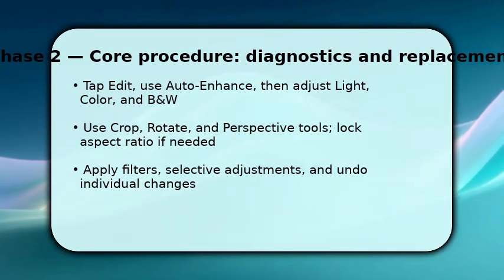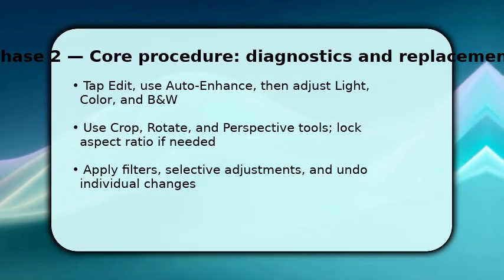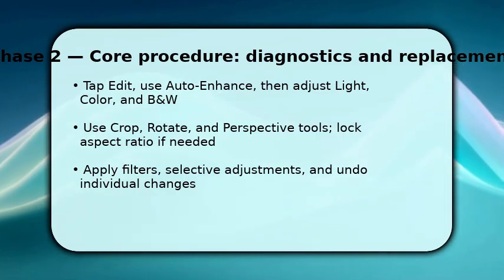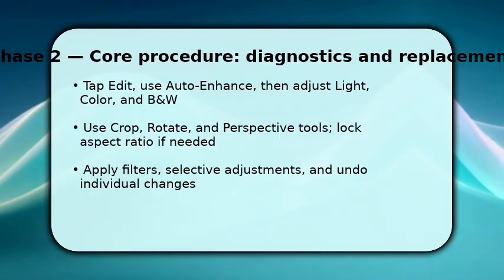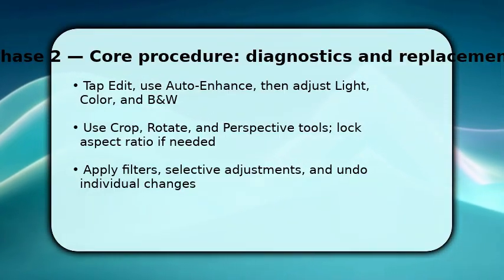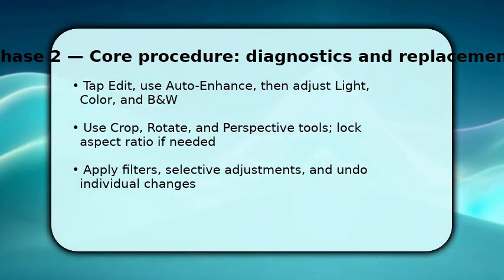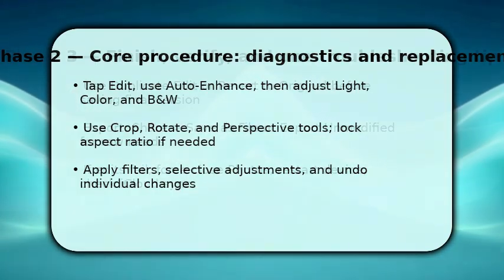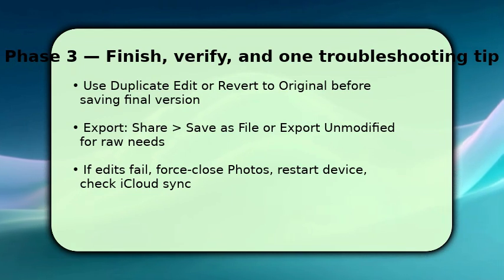How to Change Photos App Ios 18 - Full Guide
How to Change Photos App Ios 18 - Full Guide | 🔒 Surfshark VPN Deal — Stay private and secure. $1.99/mo + 3 Months Free ▸

Discover the step-by-step process to switch between your favorite photos apps on iOS 18 with our comprehensive guide. Learn shortcut tips and tricks for a seamless transition experience, ensuring you never miss out on capturing life's moments.

change photo app, iOS 18 tutorial, switch between photos apps, photo management iOS, quick access to pictures